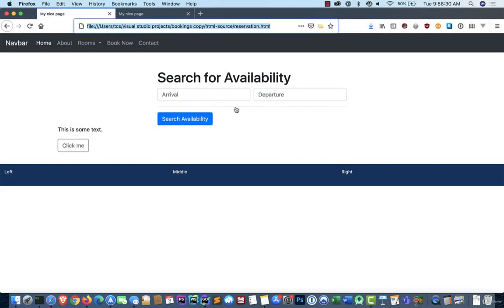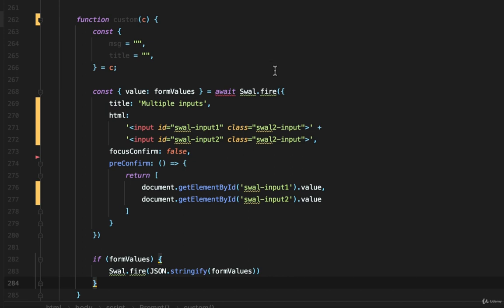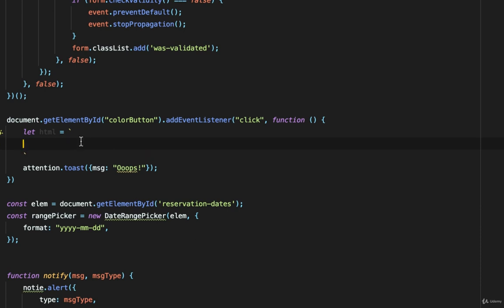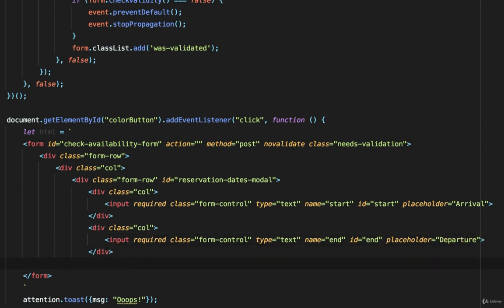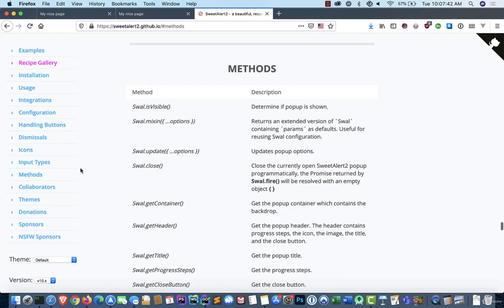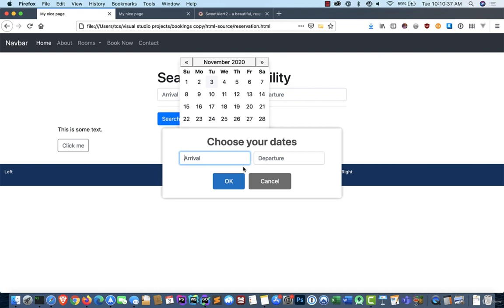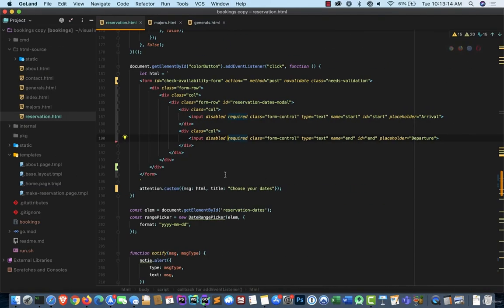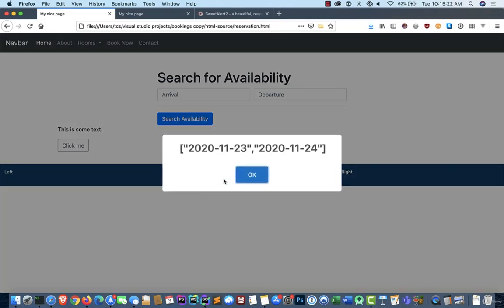7.07 Using our Javascript module on the Book Now button